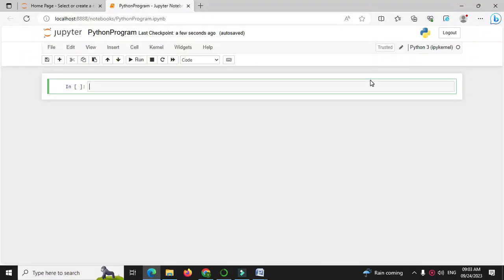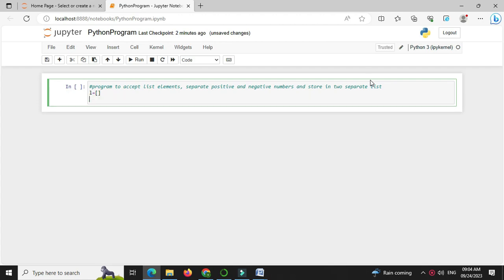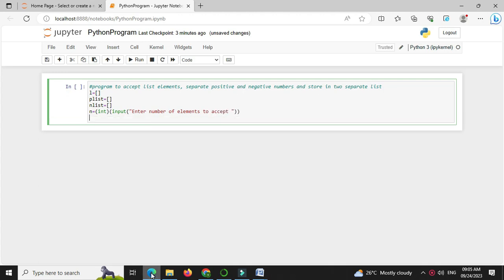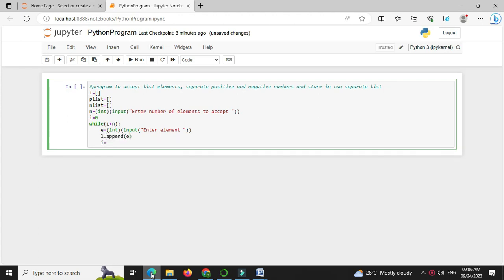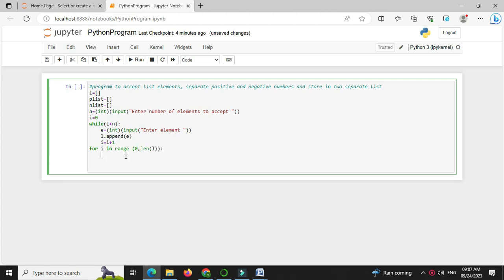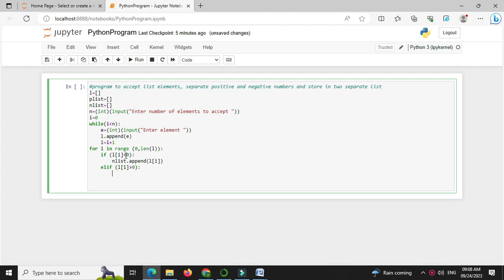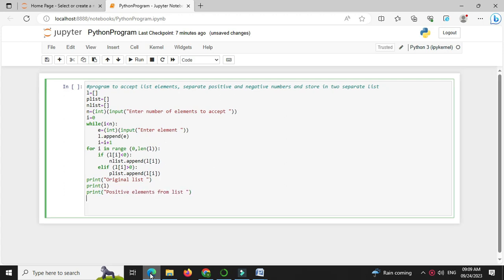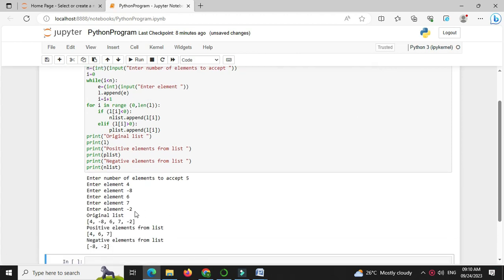Python Program to accept list elements, separate positive and negative numbers store in list & print